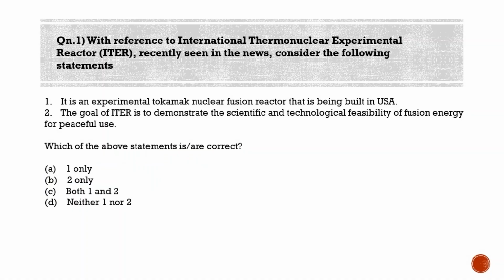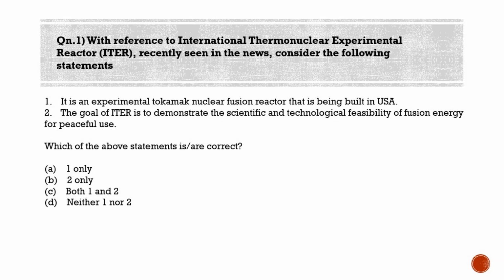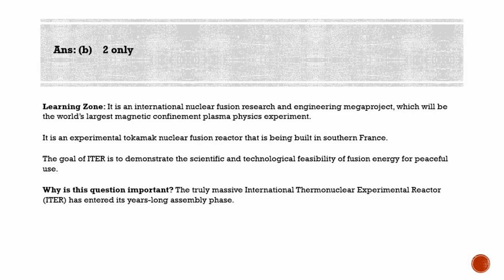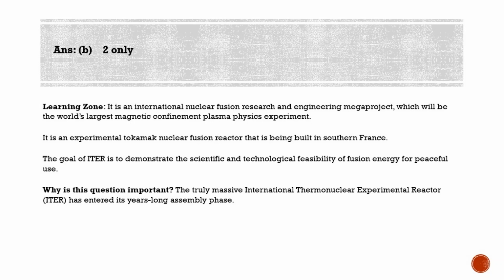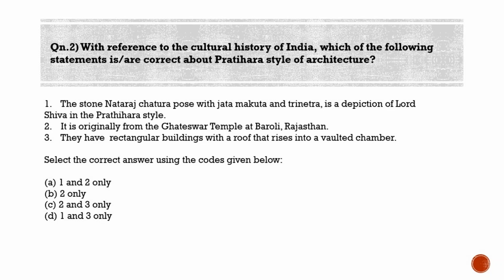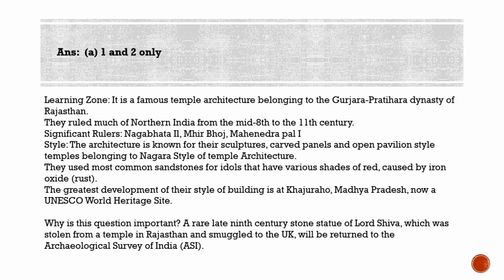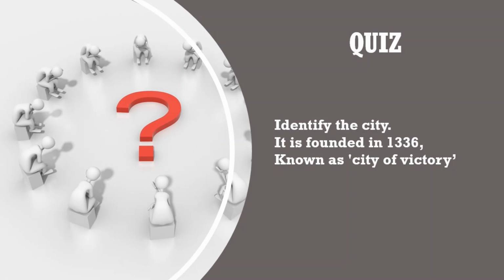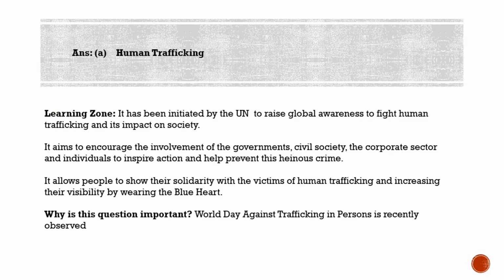Most Probable Questions for IAS Prelims - Qns for 24 -10- 2020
FREE - ClearIAS Most Probable Prelims Questions (PDF sets): Exclusive for paid subscribers.

Qn.1) With reference to International Thermonuclear Experimental Reactor (ITER), recently seen in the news, consider the following statements

1. It is an experimental tokamak nuclear fusion reactor that is being built in USA.
2. The goal of ITER is to demonstrate the scientific and technological feasibility of fusion energy for peaceful use.

Ans: (b) 2 only

Learning Zone: It is an international nuclear fusion research and engineering megaproject, which will be the world’s largest magnetic confinement plasma physics experiment.

It is an experimental tokamak nuclear fusion reactor that is being built in southern France.

The goal of ITER is to demonstrate the scientific and technological feasibility of fusion energyfor peaceful use.

Why is this question important? The truly massive International Thermonuclear Experimental Reactor (ITER) has entered its years-long assembly phase.

Qn.2) With reference to the cultural history of India, which of the following statements is/are correct about Pratihara style of architecture?

1. The stone Nataraj chatura pose with jata makuta and trinetra, is a depiction of Lord Shiva in the Prathihara style.
2. It is originally from the Ghateswar Temple at Baroli, Rajasthan.
3. They have  rectangular buildings with a roof that rises into a vaulted chamber.

Select the correct answer using the codes given below:

(d) 1 and 3 only

Ans: (a) 1 and 2 only

Learning Zone: t is a famous temple architecture belonging to the Gurjara-Pratihara dynasty of Rajasthan.
They ruled much of Northern India from the mid-8th to the 11th century.
Significant Rulers: Nagabhata Il, Mhir Bhoj, Mahenedra pal I
Style: The architecture is known for their sculptures, carved panels and open pavilion style temples belonging to Nagara Style of temple Architecture.
They used most common sandstones for idols that have various shades of red, caused by iron oxide (rust).
The greatest development of their style of building is at Khajuraho, Madhya Pradesh, now a UNESCO World Heritage Site.

Why is this question important? A rare late ninth century stone statue of Lord Shiva, which was stolen from a temple in Rajasthan and smuggled to the UK, will be returned to the Archaeological Survey of India (ASI).

Qn.3) Blue Heart Campaign, sometimes seen in the news is related to:

(a) Human Trafficking
(b) Ocean pollution
(d) Mars exploration

Ans: (a) Human Trafficking

Learning Zone: It has been initiated by the UN  to raise global awareness to fight human trafficking and its impact on society.

It aims to encourage the involvement of the governments, civil society, the corporate sector and individuals to inspire action and help prevent this heinous crime.

It allows people to show their solidarity with the victims of human trafficking and increasing their visibility by wearing the Blue Heart.

Why is this question important? World Day Against Trafficking in Persons is recently observed